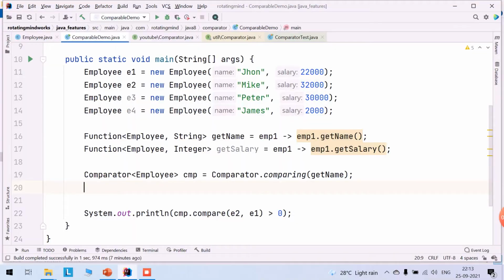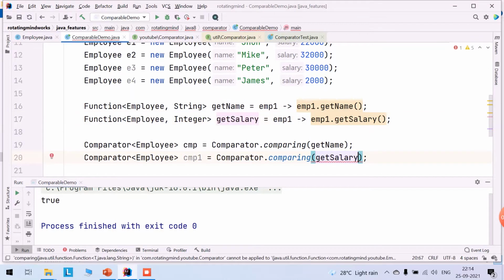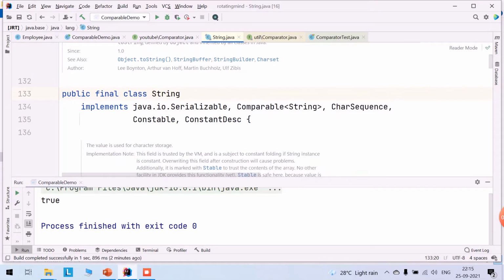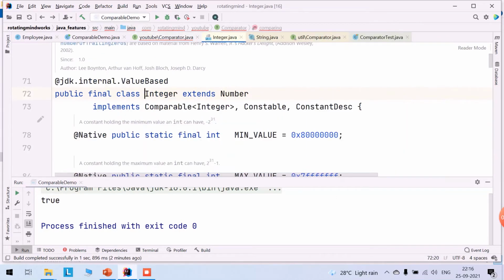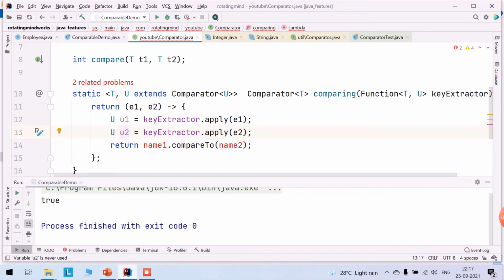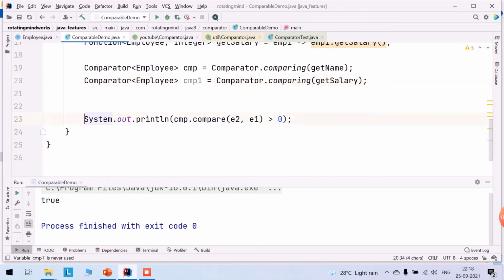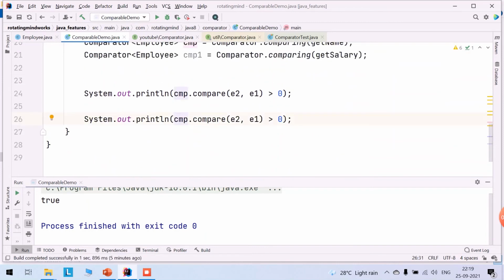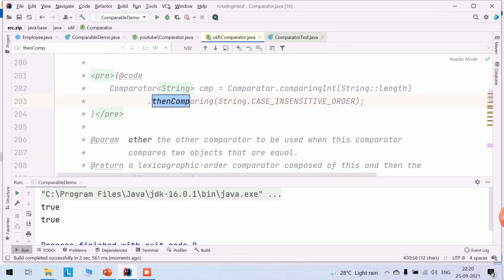Java-8 Comparator || Part - 3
Will see how to build static comparing function inside comparator interface